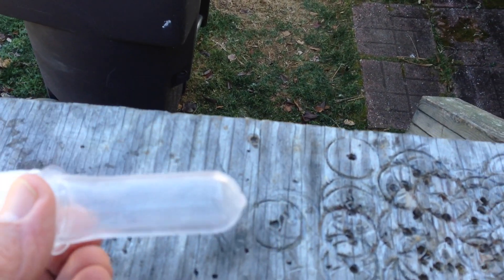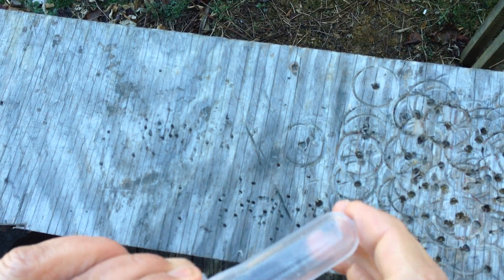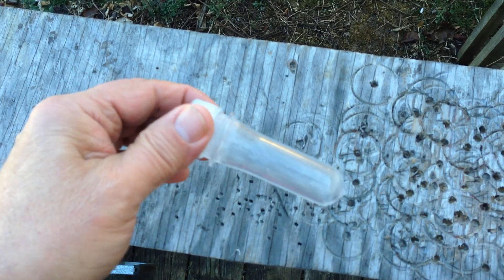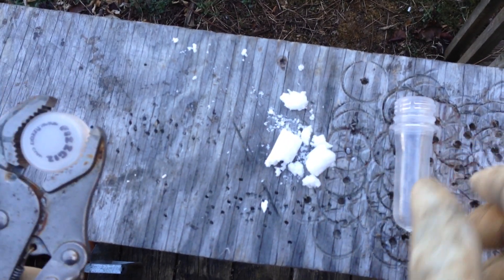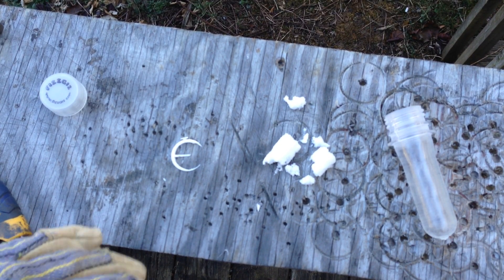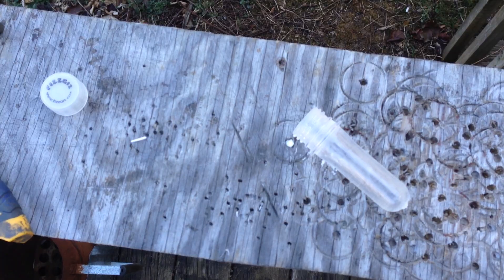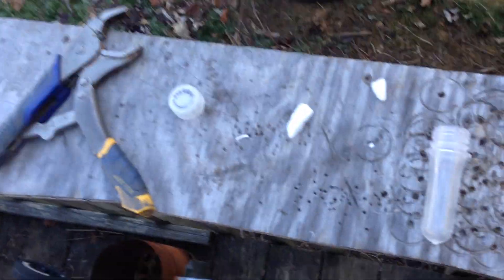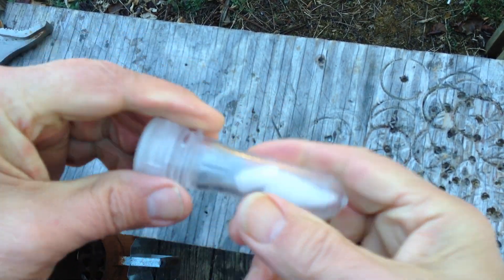Liquid CO2 (CO₂) You Can See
Most folks don't get a chance to see liquid CO₂ - because it's generally hidden inside a steel or aluminum high pressure tank. So, here's a look 4U 2day.